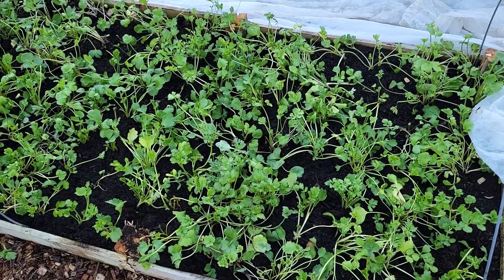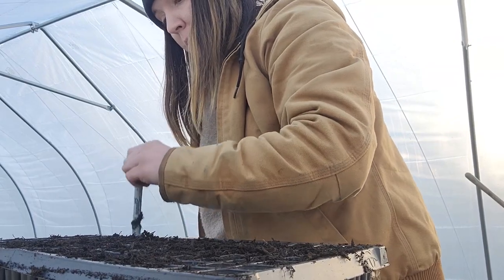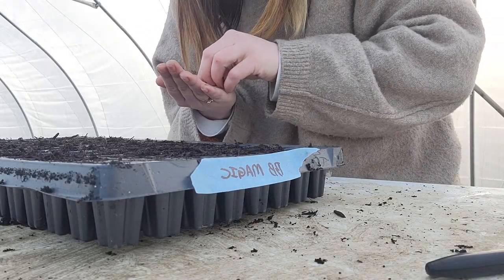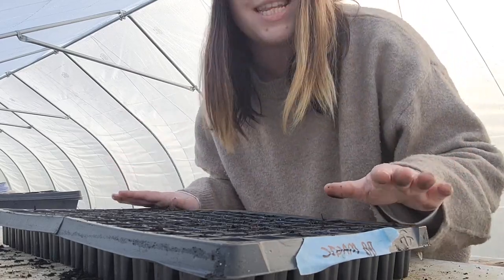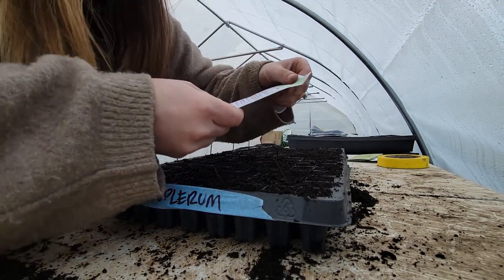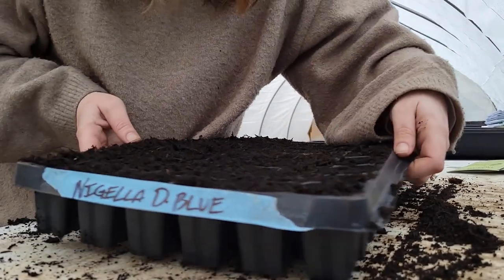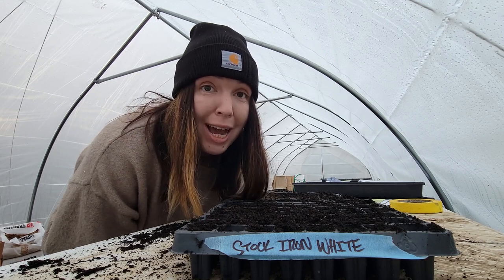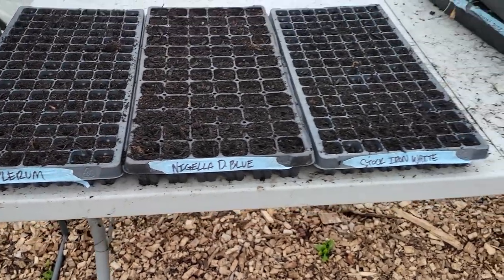VLOG || starting cold hardy annuals in the tunnel - buplerum, nigella, stock and more!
Come hang out as we start our first seeds of the year AND our first seeds ever sown in the high tunnel. We'll share all our knowledge about these cold hardy annual flowers and detail our strategies for successful seed starting.

ABOUT
Have you ever wondered what it would be like to take the Floret class and become a farmer florist? Welcome to that world. We are Pop's Flowers and 2022 is our third year building a flower farm from scratch. We post vlogs and farm tours and openly share the realities of flower life. But we're also here to help inform the next generation of freshmen flower farmers and to spread awareness of how, together, we can all grow the local flowers movement.
please message us through the contact form on our